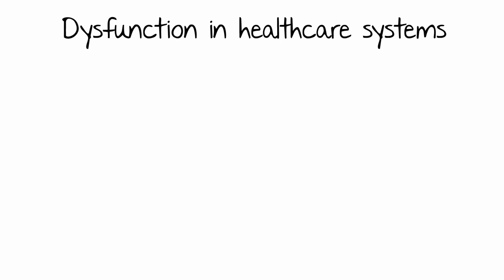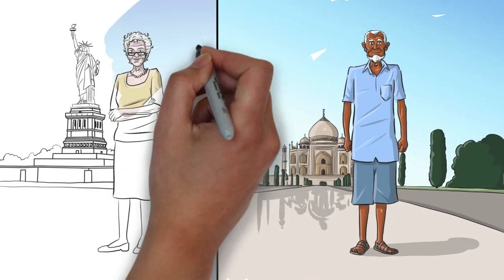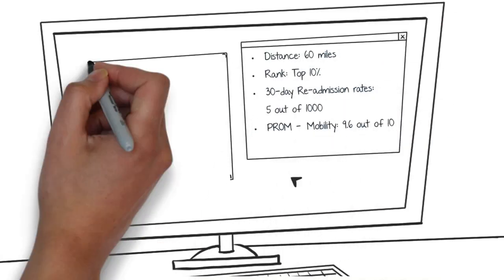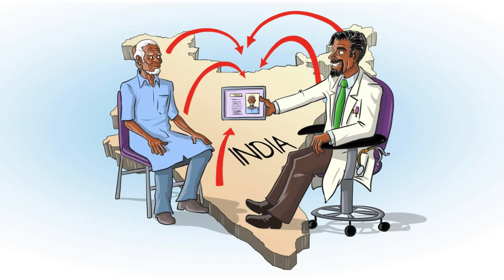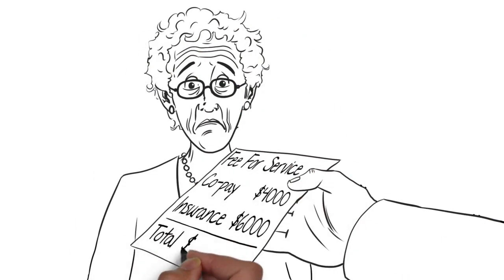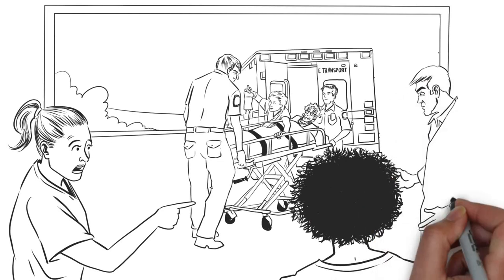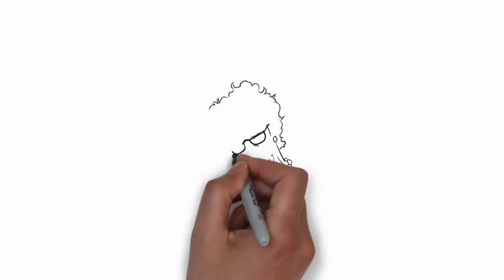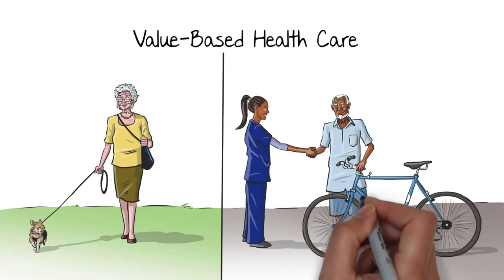Value in Healthcare – A Case for Change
Despite the tremendous progress health systems and clinical research have achieved, the quality and cost of care delivered around the world are sub-optimal and highly variable. An estimated 30% of the  $7-8 trillion  we spend globally on health care is considered wasted. There is growing momentum towards transforming today’s health care systems into “Value-Based Health Care (VBHC) Systems.”   These patient stories contrast our current health systems with a VBHC system where all stakeholders are aligned on the definition of success: delivering outcomes that matter to patients at the lowest cost.

Produced by the World Economic Forum in collaboration with the Boston Consulting Group - as part of the Value in Healthcare Project - this movie was premiered on January 19, 2017 in Davos, Switzerland as part of the World Economic Forum's 2017 Annual Meeting.

Project leadership:
Olivier Oullier, PhD, Member of the Executive Committee & Head of Strategy, Global Health and Healthcare, World Economic Forum
Stefan Larsson, MD, PhD, Senior Partner and Managing Director, The Boston Consulting Group
Ovid C. Amadi, PhD, Project Leader, The Boston Consulting Group, seconded to the World Economic Forum